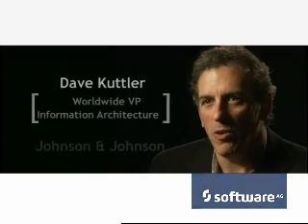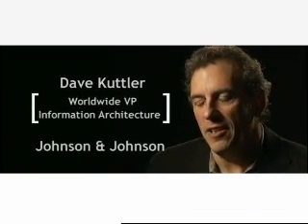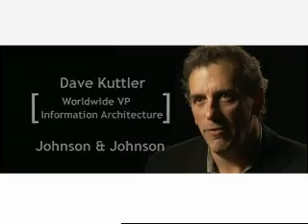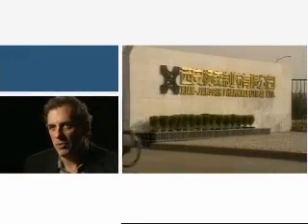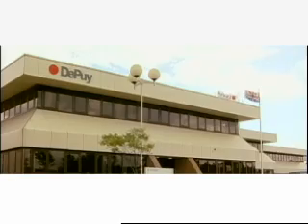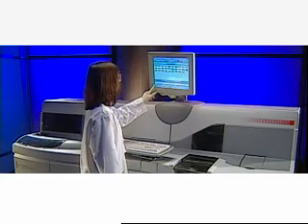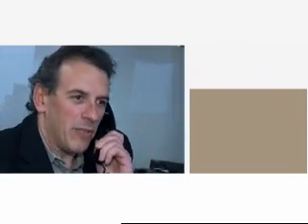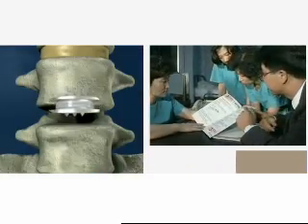Johnson & Johnson use webMethods ESB...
webMethods ESB Platform is at the core of this international healthcare product manufacturer Johnson & Johnson's IT infrastructure.